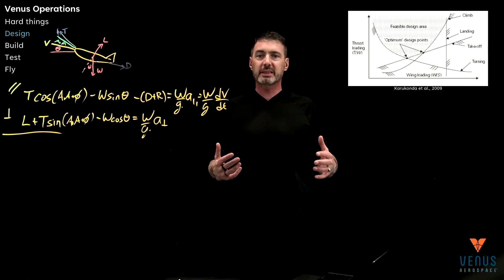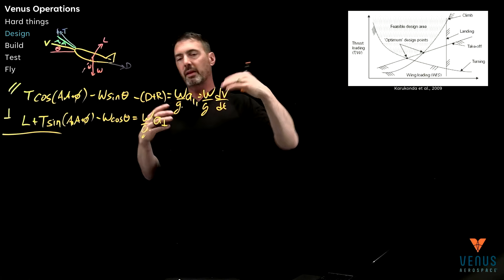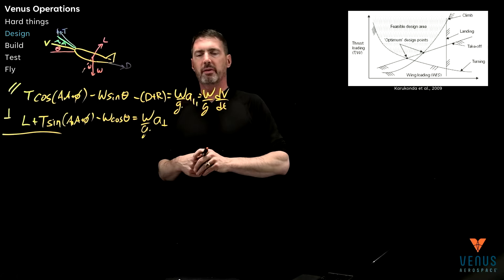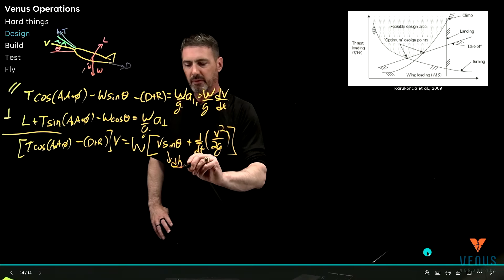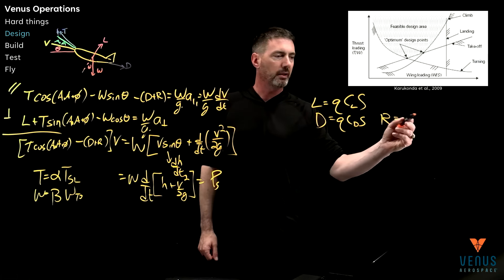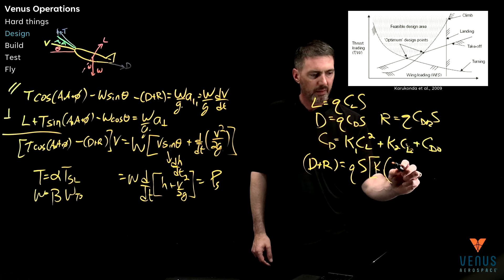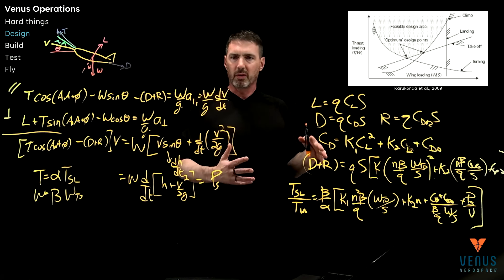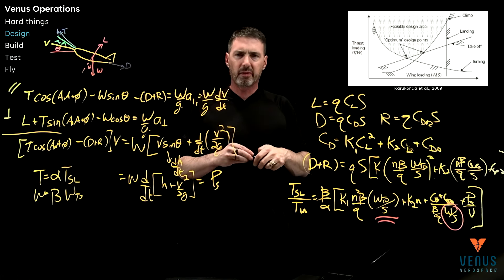High Speed Flight Episode 2.1 | Design, Part 1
Detailed Design of Aircraft, wing loading versus Thrust/Weight is a common graphical construct.